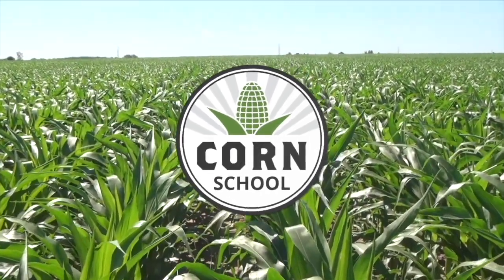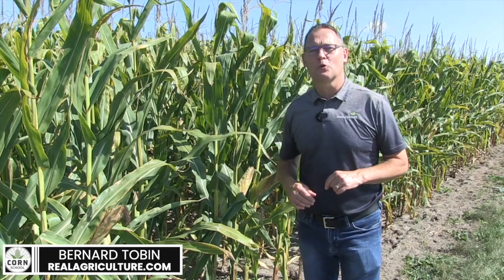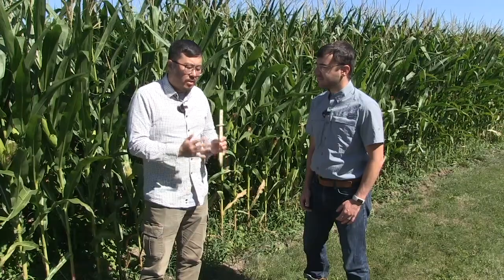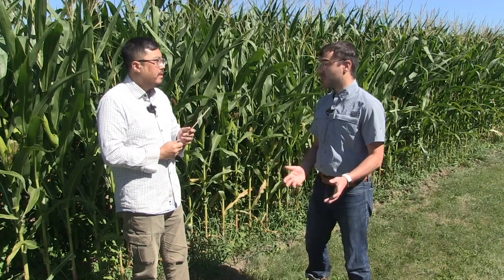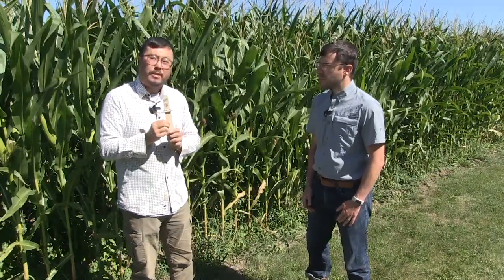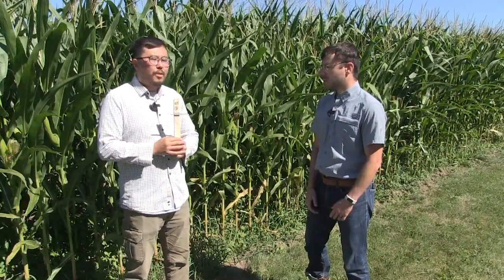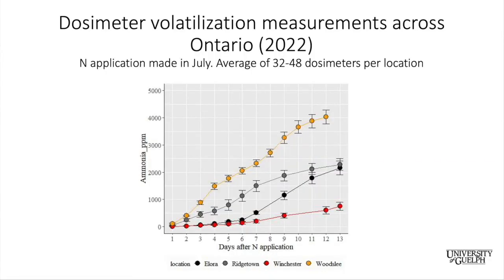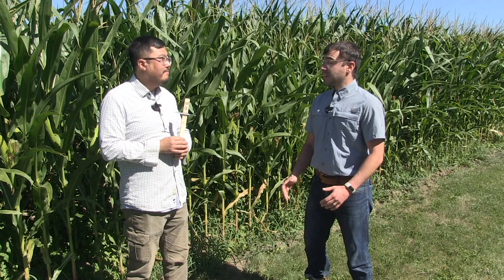Corn School: Measuring nitrogen volatilization loss in the field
Information, knowledge, and data can be paramount when maximizing yield potential, and when talking about utilizing fertilizer to its highest potential, accurately measuring nitrogen loss can translate to net dollars at the end of the year.

On this Corn School episode, we talk about how measuring nitrogen volatilization is the first step in determining how much N is actually available for the plant to use.

In this episode, Josh Nasielski, University of Guelph researcher, Dr. Jinwook Kim, University of Guelph crop physiologist and Jongwon Kang, University of Guelph graduate student explain how to make your own tool to measure N volatilization along with the steps involved to accurately record the data to make educated decisions on nitrogen loss.